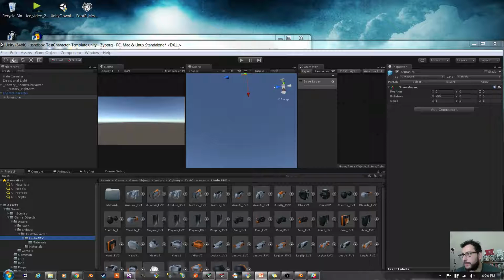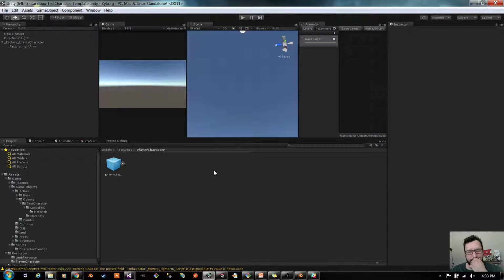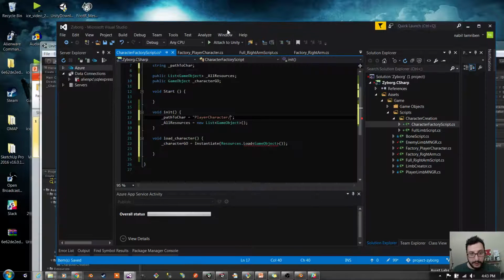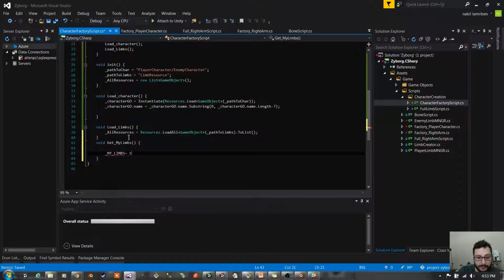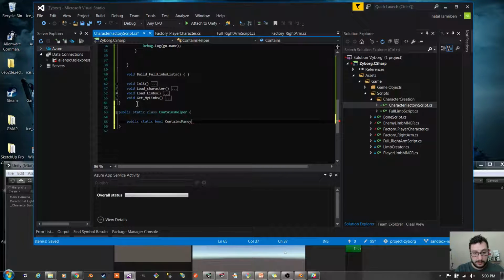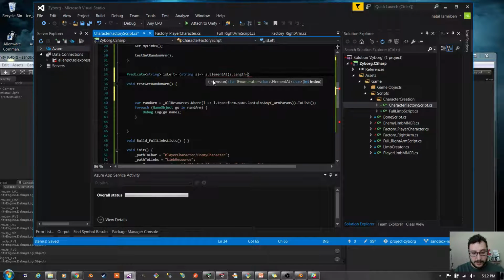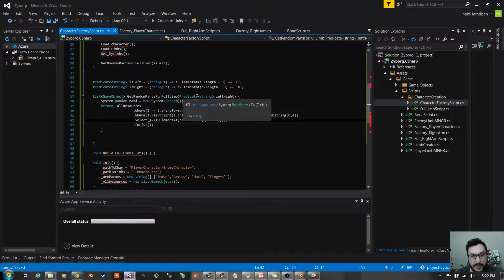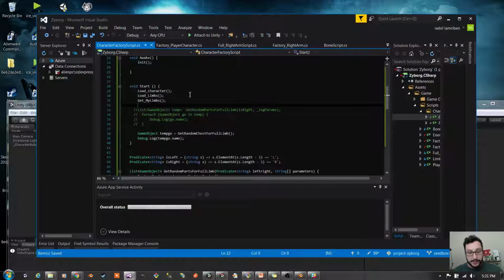Implementing Character auto build (part1)